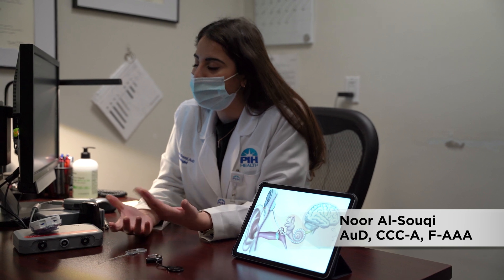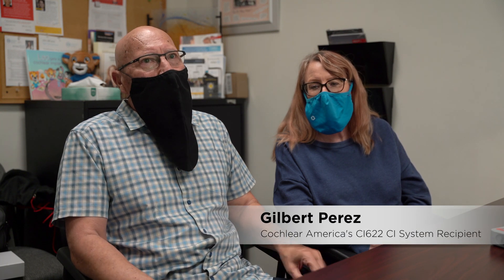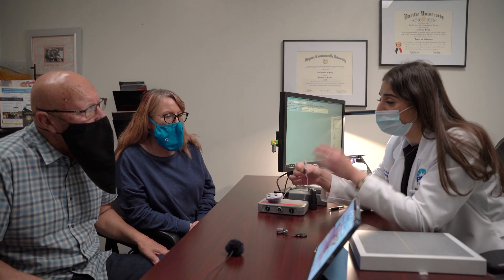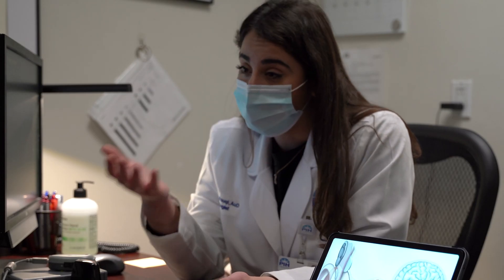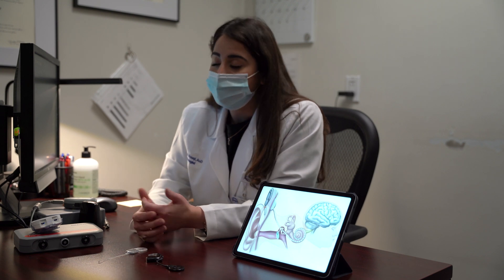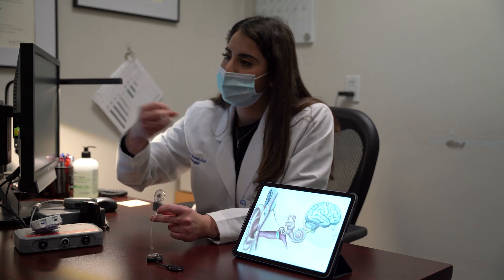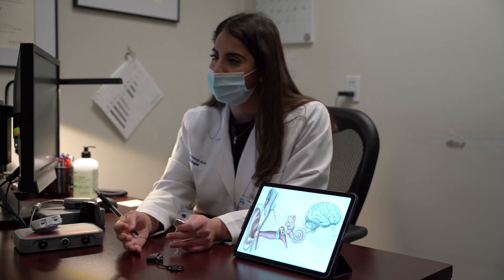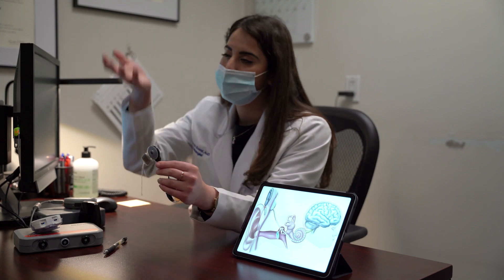How a Cochlear Implant Works | Real Patients Ask an Audiologist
Noor Al-souqi, House Clinic Audiologist helps explain to a patient the details of how a Cochlear Implant works.

To make a real difference in the lives of the hard of hearing, donate to our nonprofit foundation